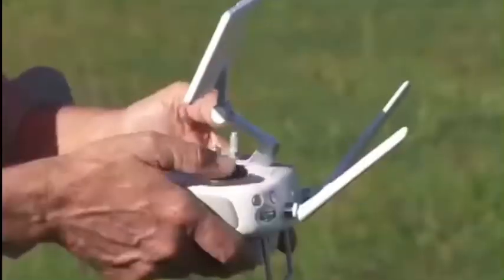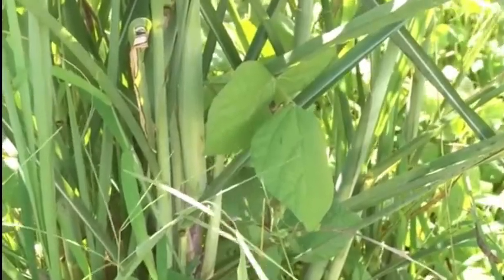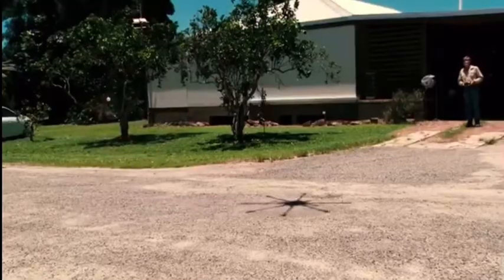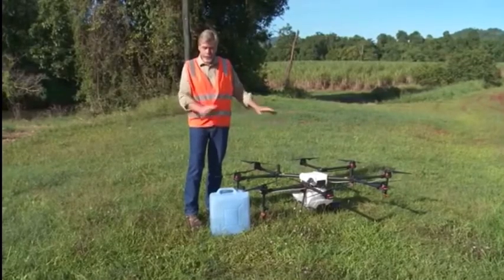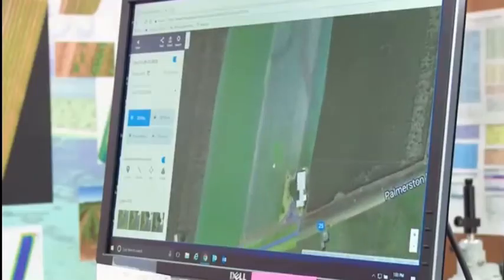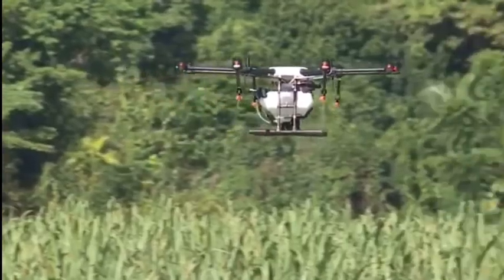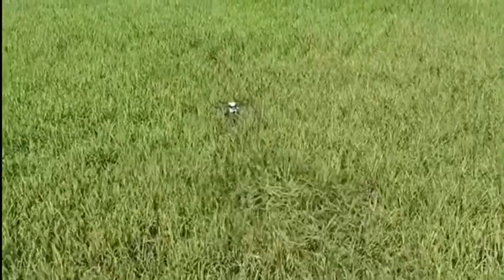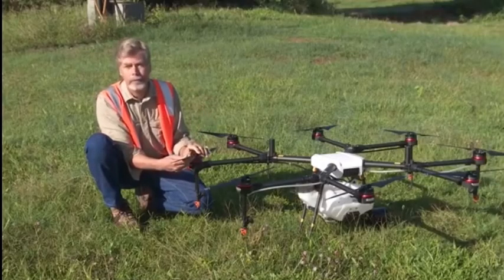DJI Agricultural Drone: Using Drones to Save on Pesticide Costs and Loss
It is no longer a dream to use drones to increase productivity, save seeds, fertilizers and working time.